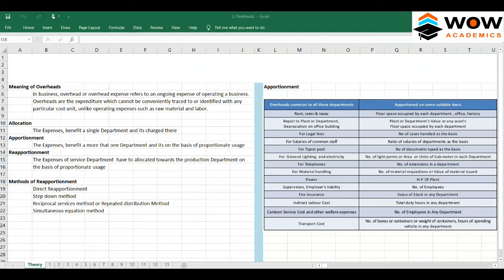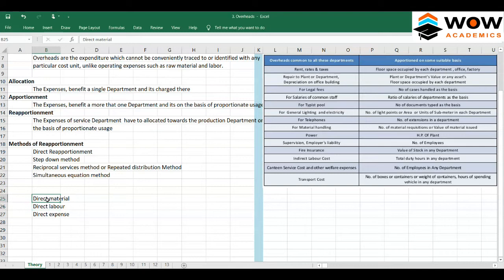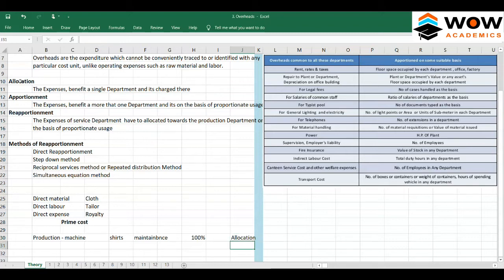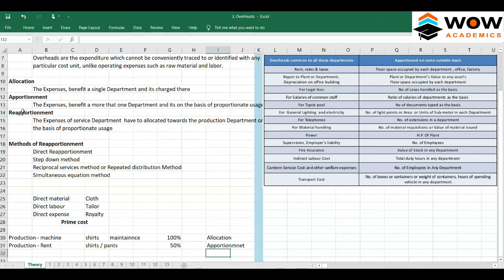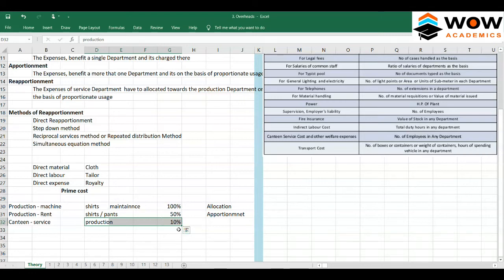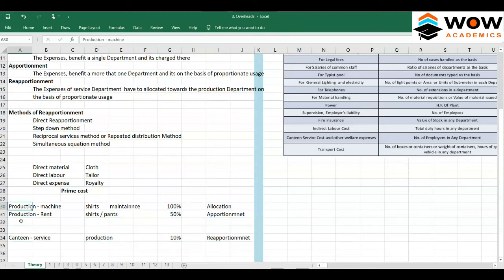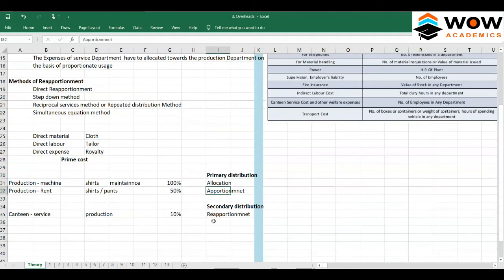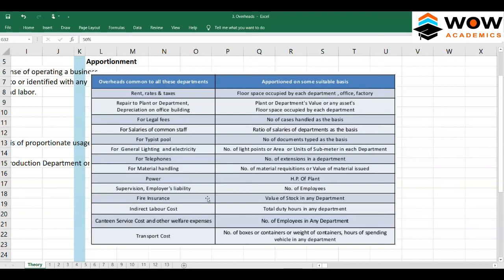4.1 Overheads - Primary Apportionment - Theory | Cost Accounting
Easily understand “Overheads - Primary Apportionment ” in this short Cost_Accounting video.

In business, overhead or overhead expense refers to an ongoing expense of operating a business. Overheads are the expenditure which cannot be conveniently traced to or identified with any particular cost unit, unlike operating expenses such as raw material and labor.

Apportionment: An Expenses which benefits more that one Department and its on the basis of proportionate usage

Contents of the Class:
Theory explanation of Primary Overheads Apportionment